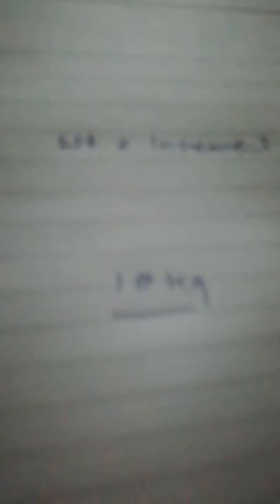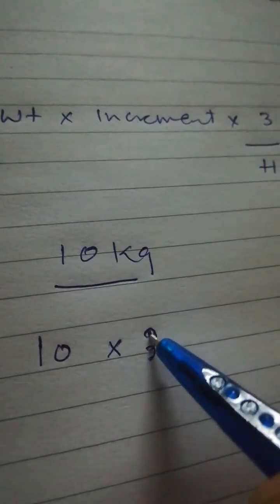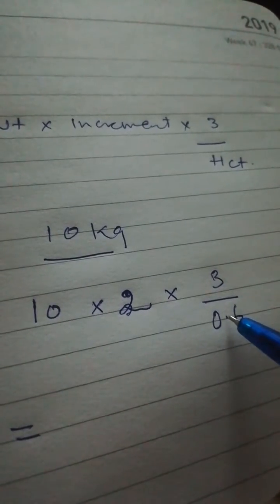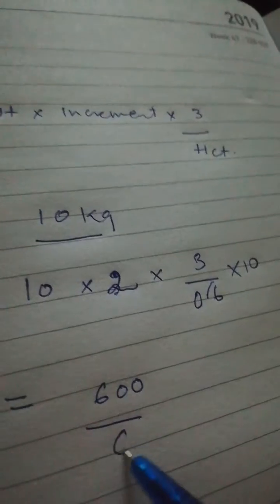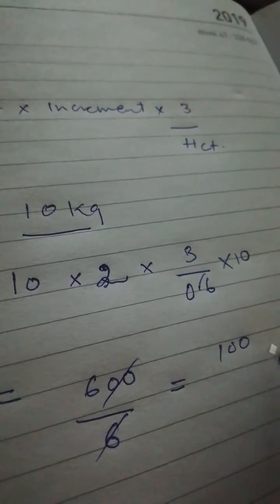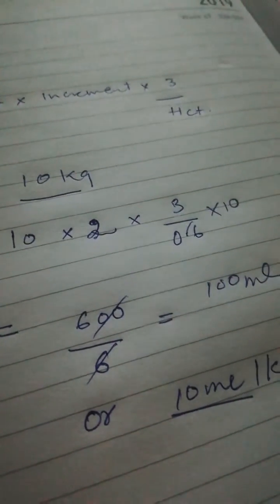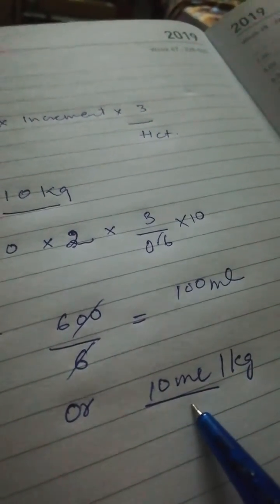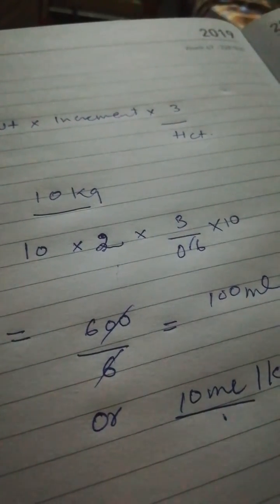Blood transfusion formula